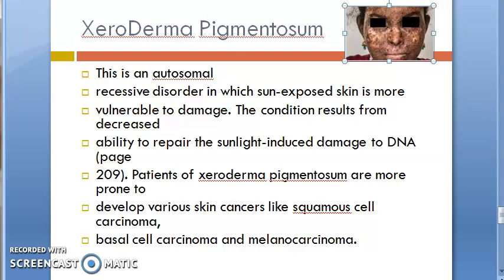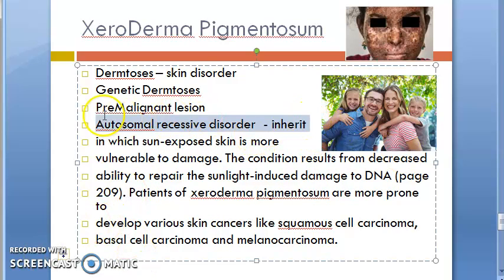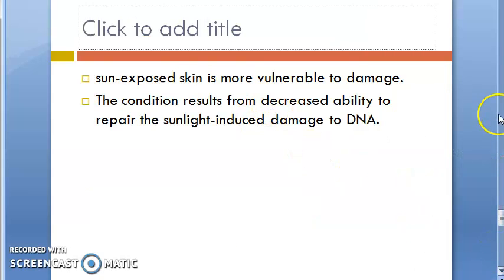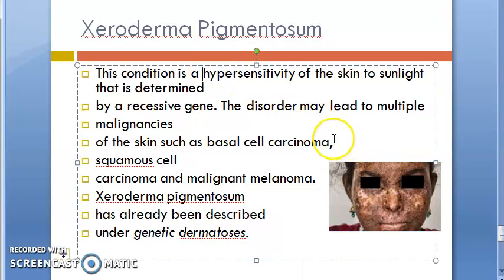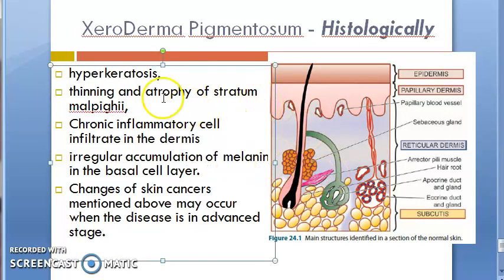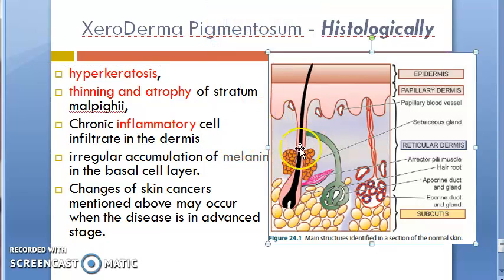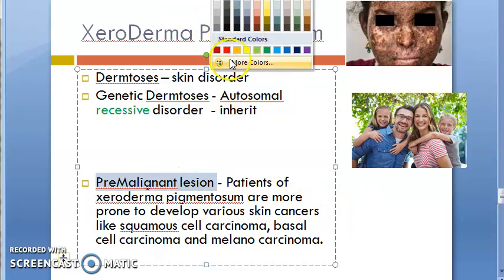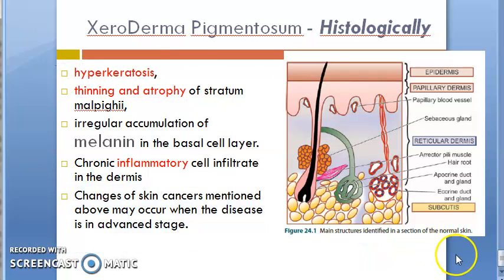Pathology 761 d Skin XeroDerma Pigmentosum Stratum spinosum pre malignant lesion melanin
7m23s